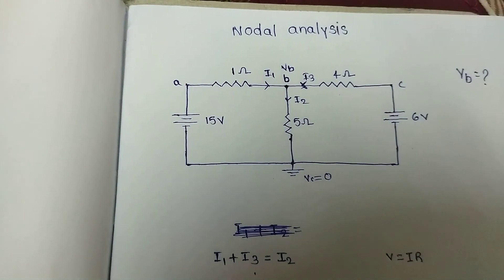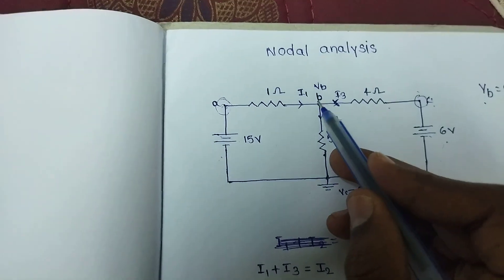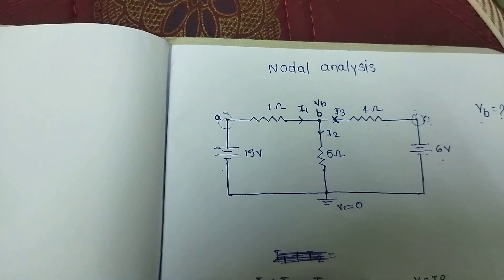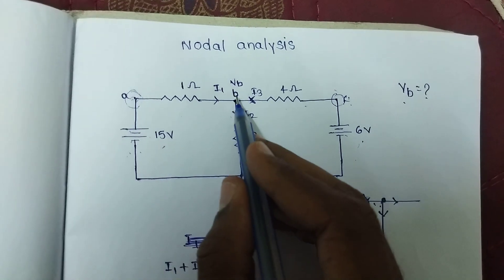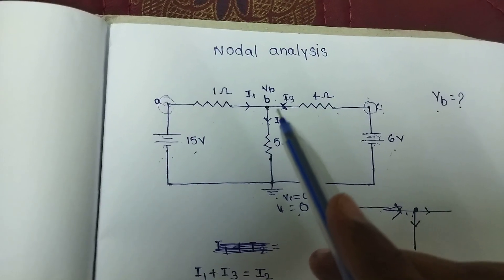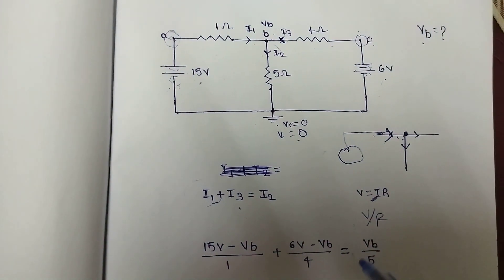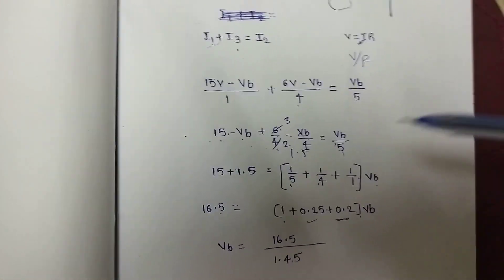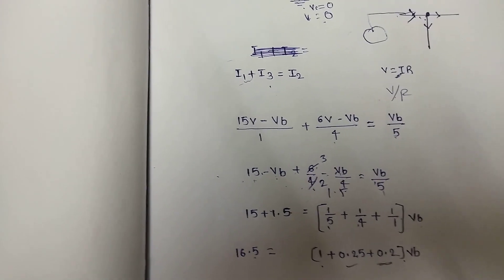NODAL ANALYSIS PROBLEMS IN TELUGU